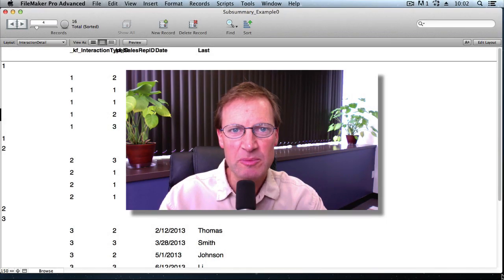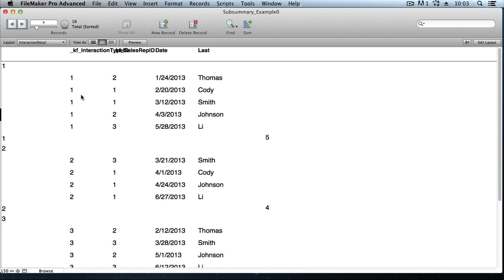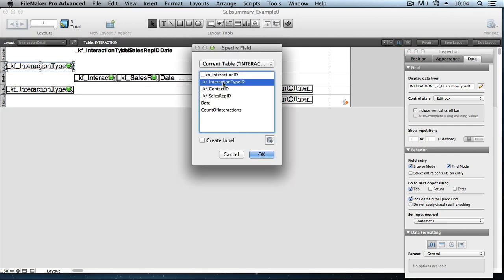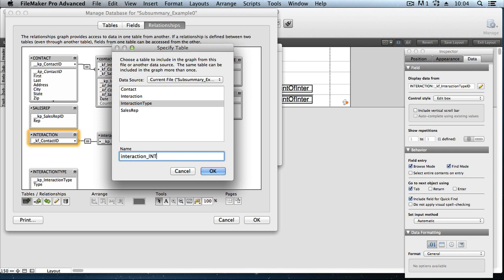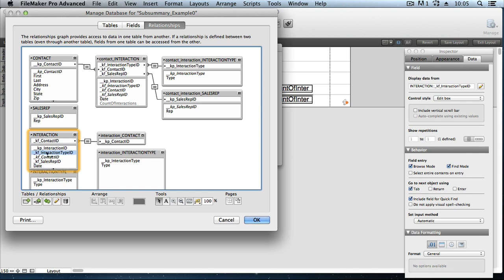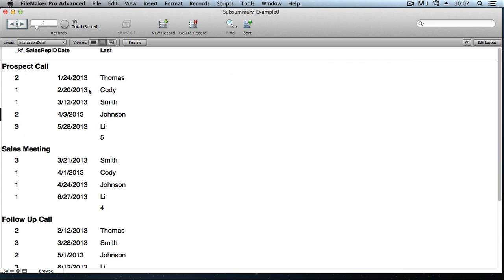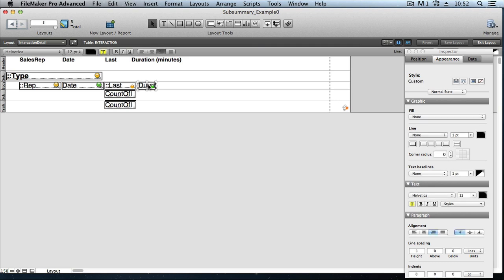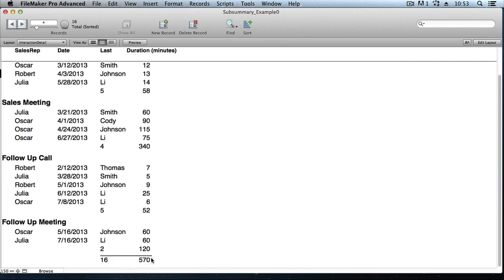FileMaker Pro 12 Subsummary Reports Part 2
In this second video of the series on subsummary reports in FileMaker Pro 12, you will learn how to create a summary field manually and use it in subsummary and grand summary parts, and how to add a second categorizing break field to a layout to group and subtotal records by multiple fields.